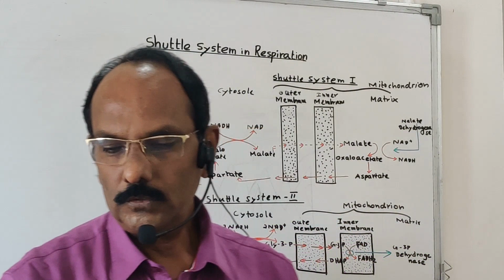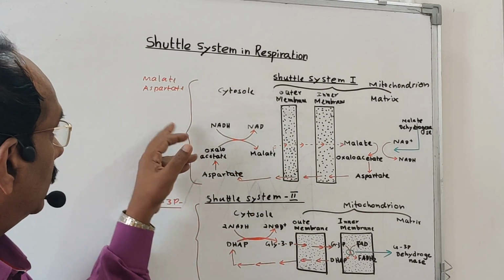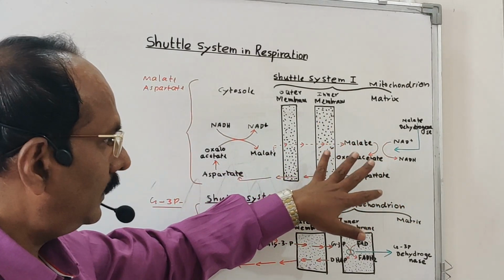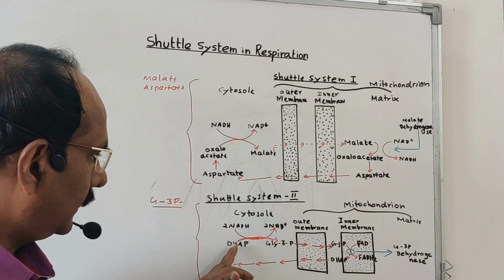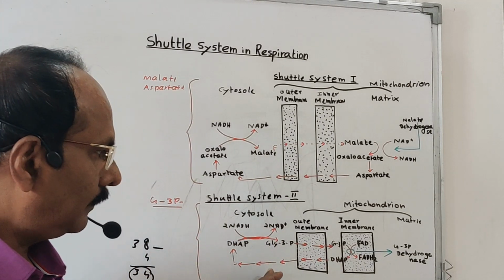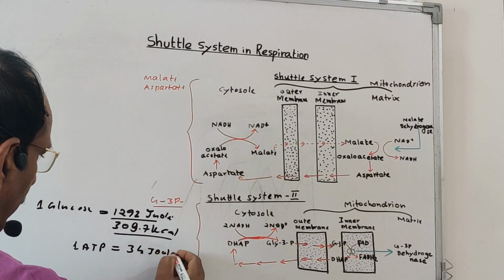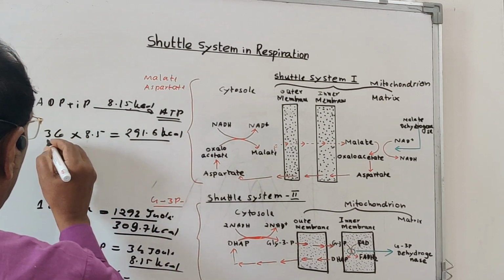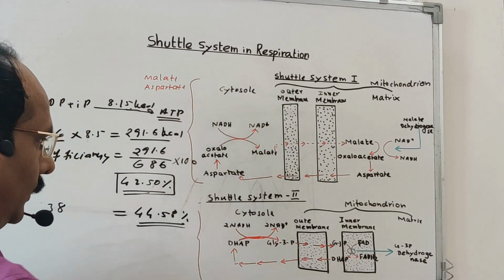Shuttle System in Respiration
It is associated with transport of  NADH2 from Cytoplasm to Mitochondrion for further repiratory process.